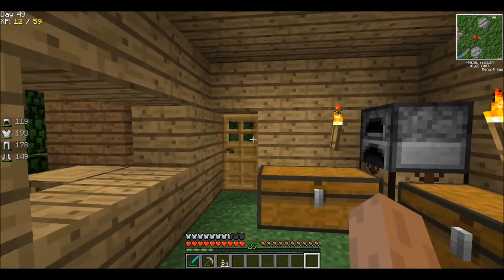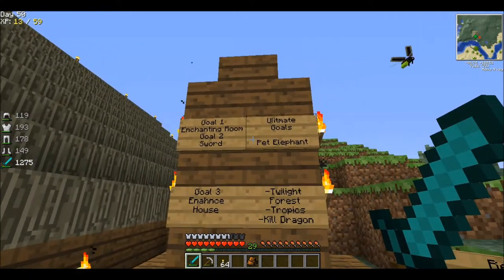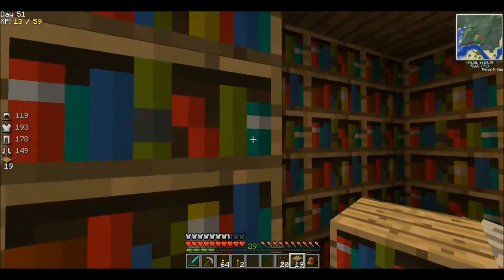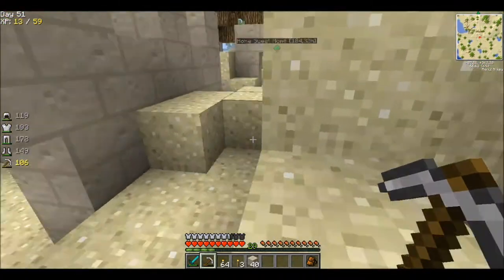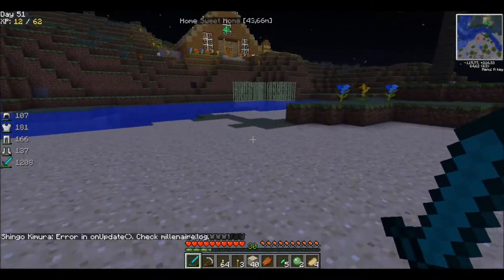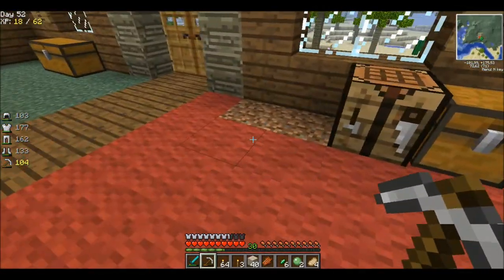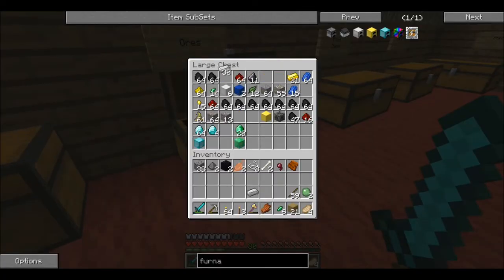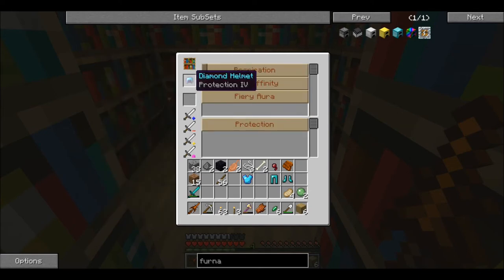Minecraft Survival With a Twist Ep. 14 (Scorpion Hunt)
Episode Info:
We are going back into the Overworld and create an absolute Over-Kill Enchanting Room, We are also hunting for some Scorpions.

Series Info:
In This Series I will attempt to play Minecraft modded to the extreme with 30+ Active Mods.

I am trying to achieve a list of goals throughout the game a short term goal for every episode and a few long term goals.

Long term Goals are:
Get a Pet Elephant
Get to the nether
Get to the Twilight Forest
Get to the Moon (Build a Moon Base)
Get to the End and defeat the dragon

If you like the series or have any comments on how I can improve let me know.

Your
Doogel